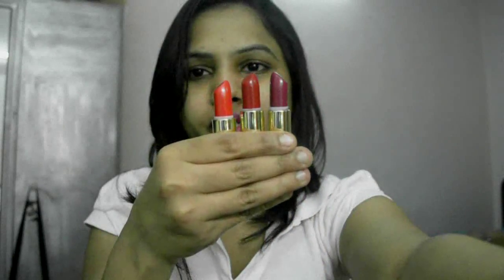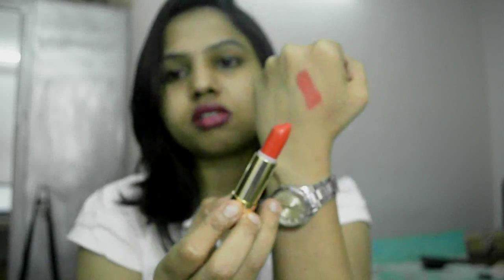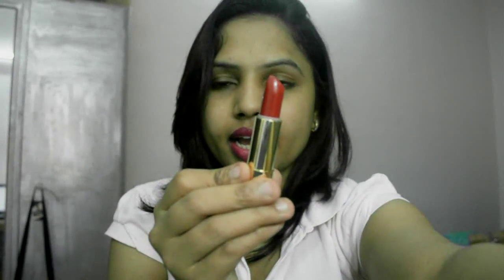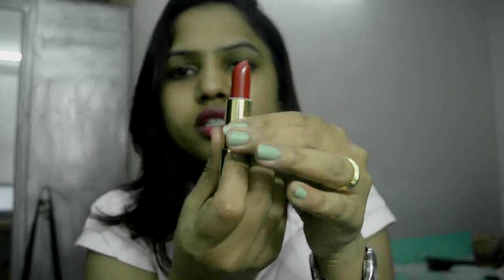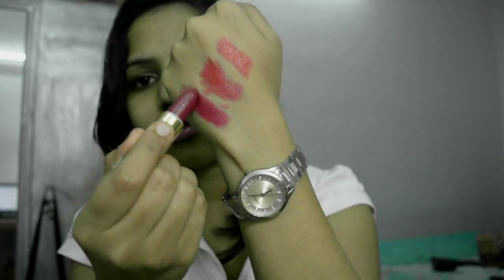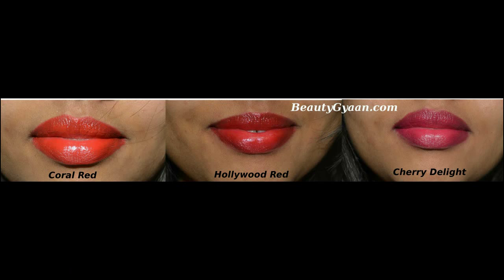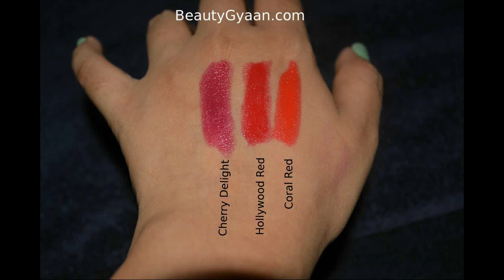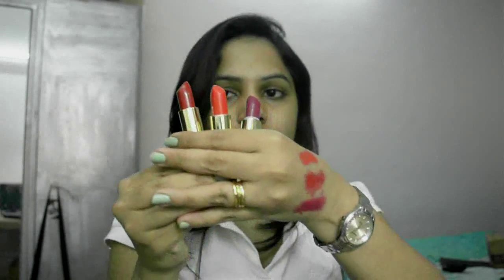Oriflame More by Demi Lipsticks Review - Coral Red, Hollywood Red & Cherry Delight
Oriflame More by Demi Lipsticks Review
Shades – Coral Red, Hollywood Red & Cherry Delight.

Read my blog post on Oriflame More by Demi Lipsticks for more details